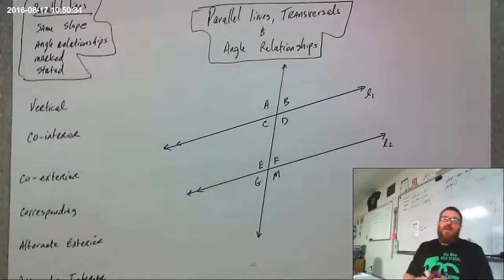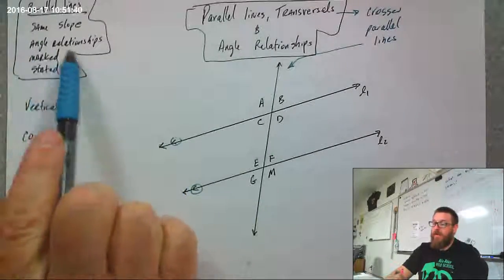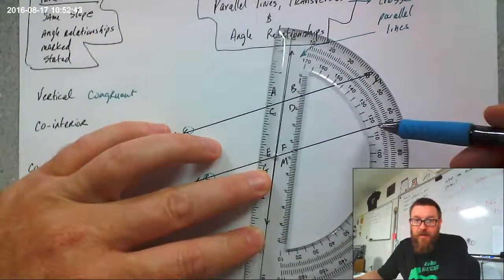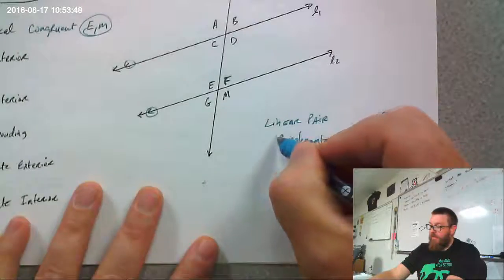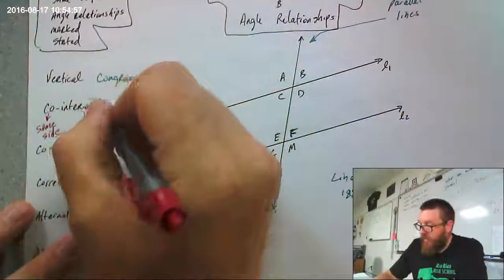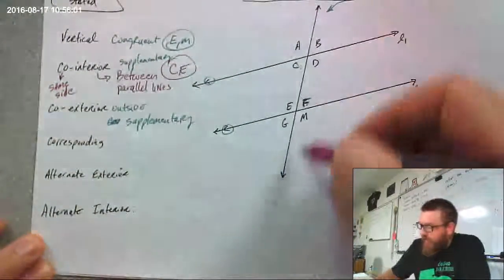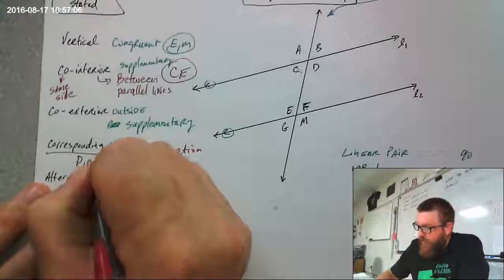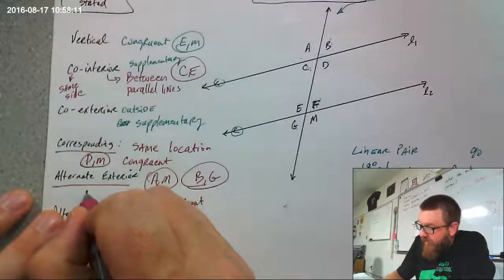Parallel Lines, Transversals and Angle Properties - Crash Course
A quick review of the relationships between angles created by parallel lines and transversals.